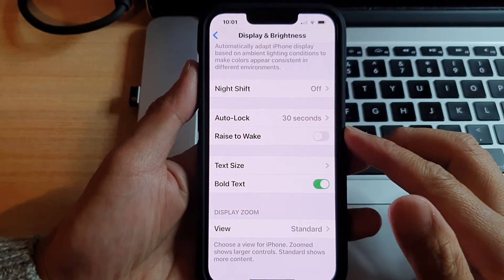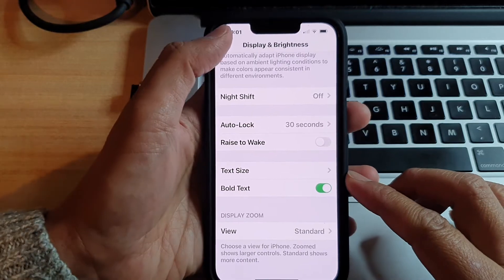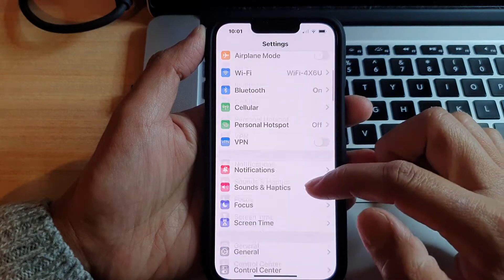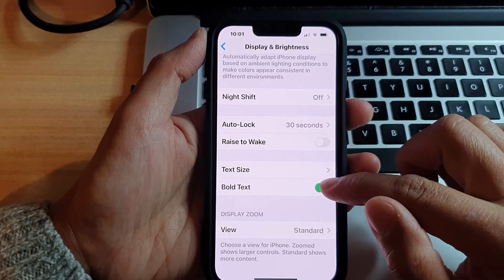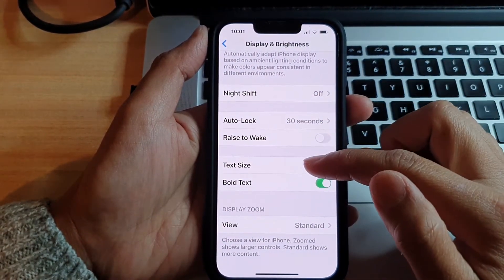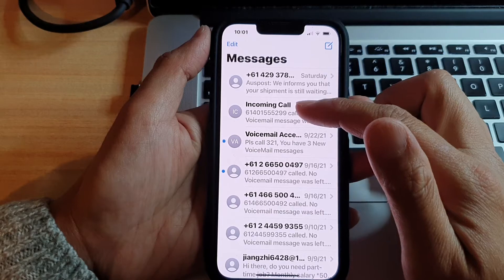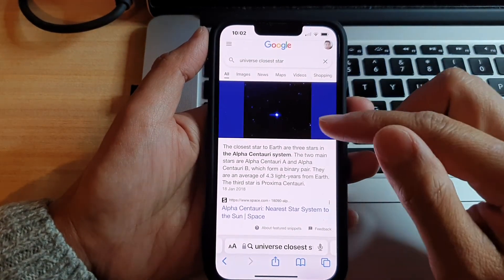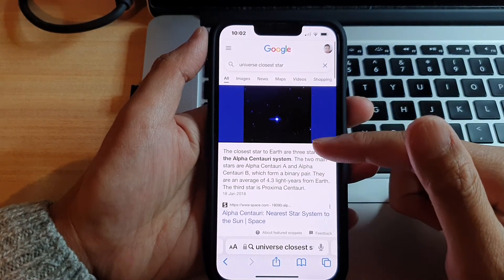iPhone 13/13 Pro: How to Enable/Disable Bold Text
Learn how you can enable or disable bold text on the iPhone 13 / iPhone 13 Pro.